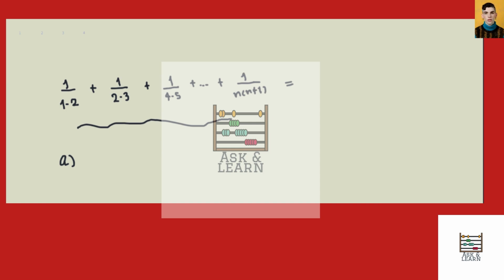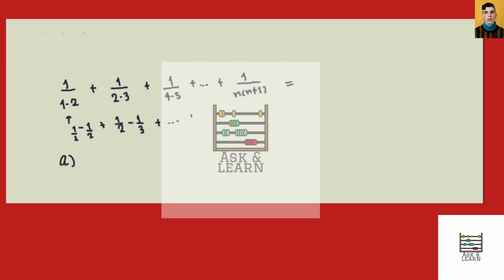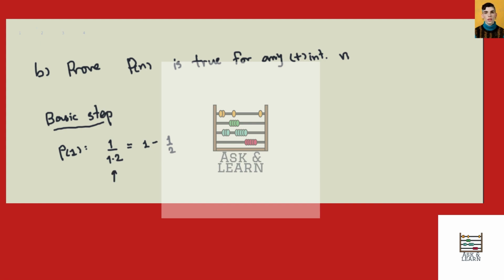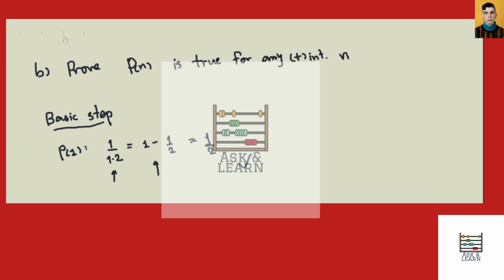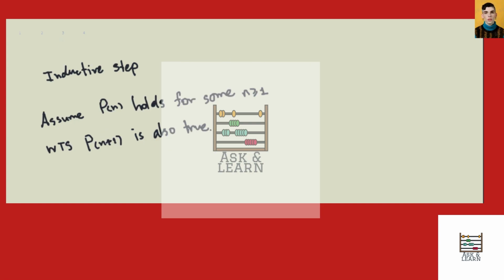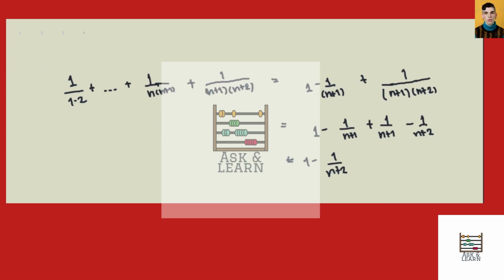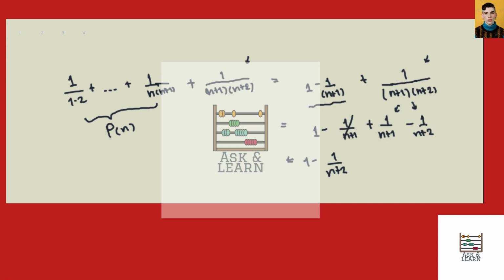[Math] Use mathematical induction in Exercises to prove summation formulae. Be sure to identify w